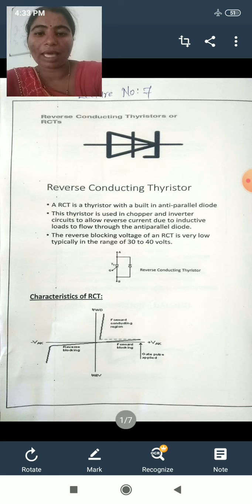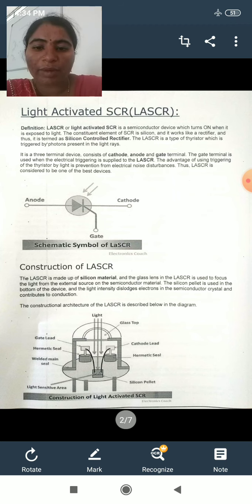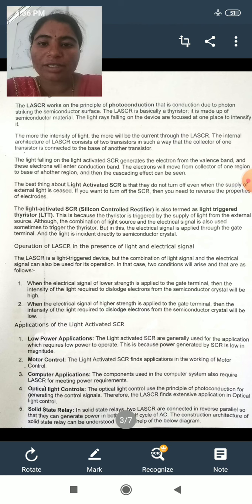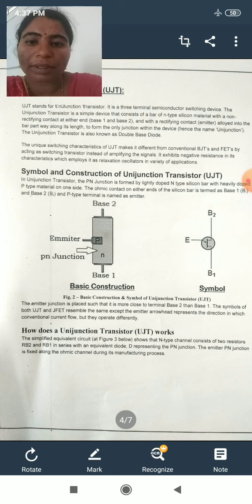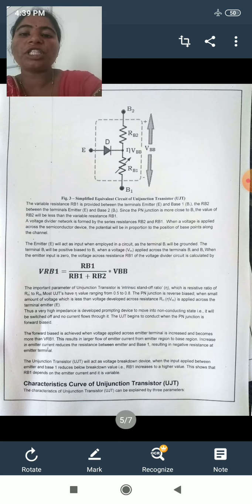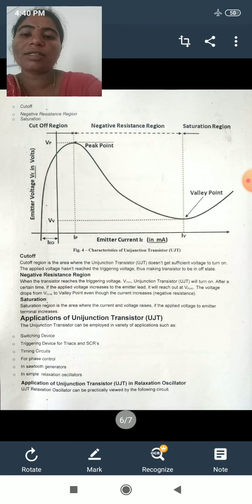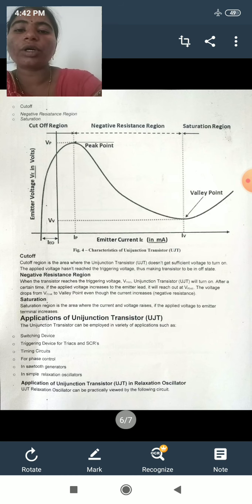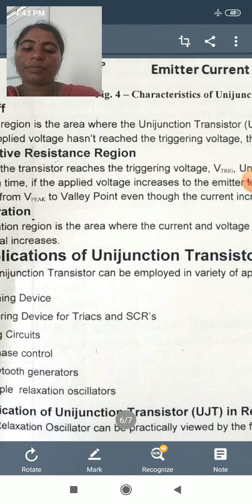Power electronic Lecture7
RCT and UJT